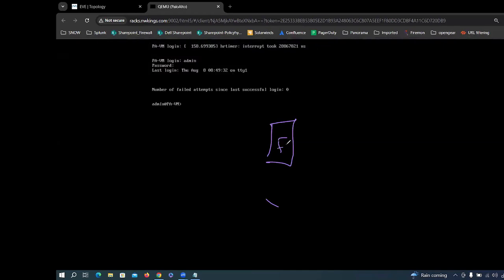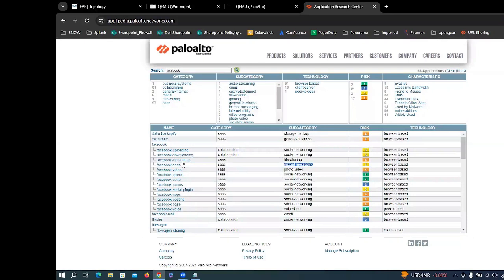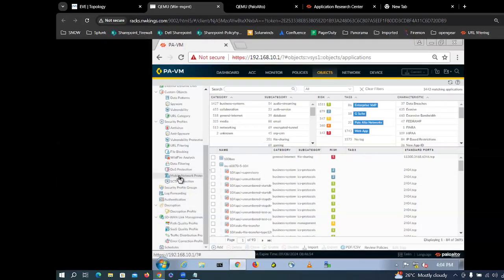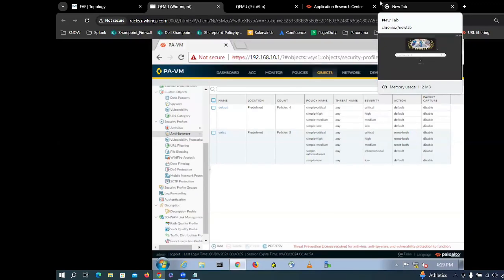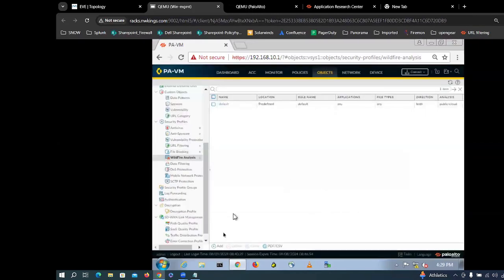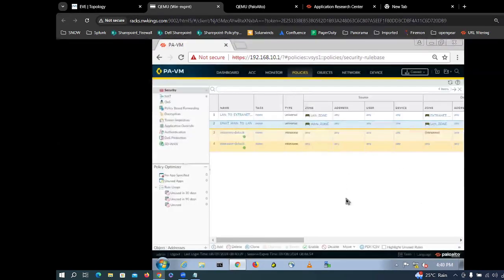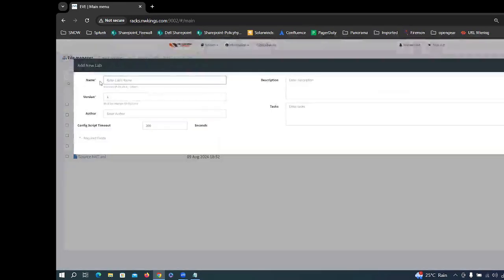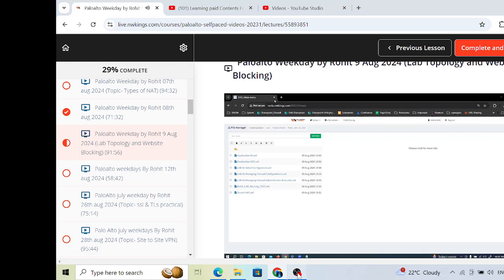Lab Topology and Website Blocking Paloalto Weekday by Rohit 9 Aug 2024